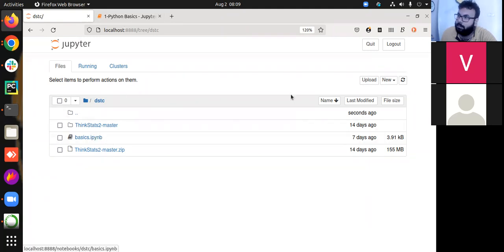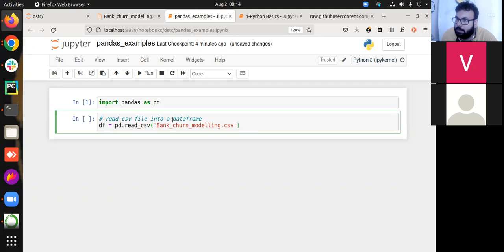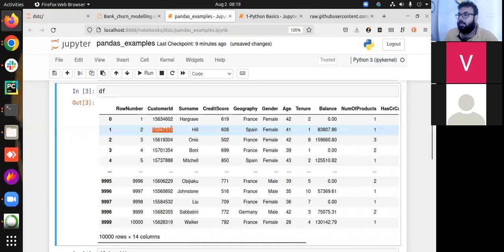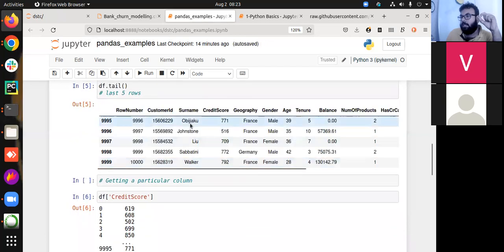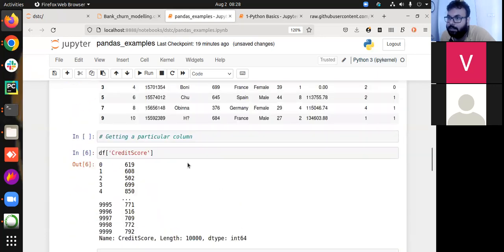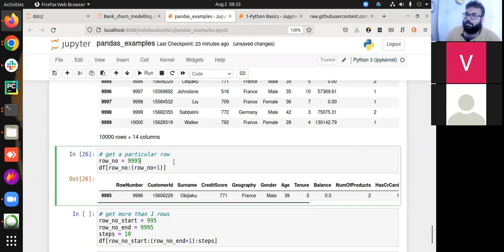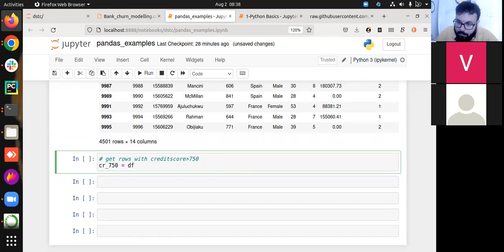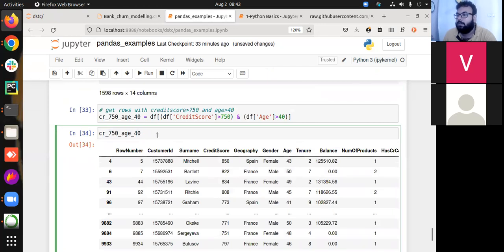Data Science Tailored Coaching - 4 Pandas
Pandas
Bank Churn Dataset